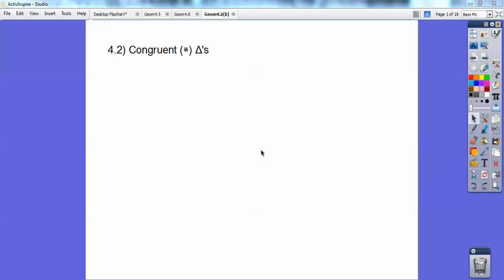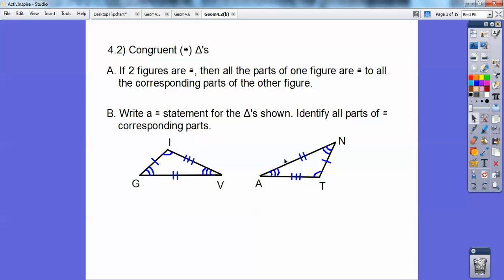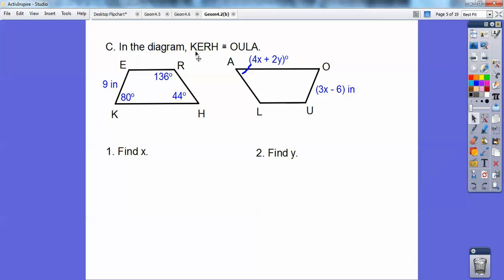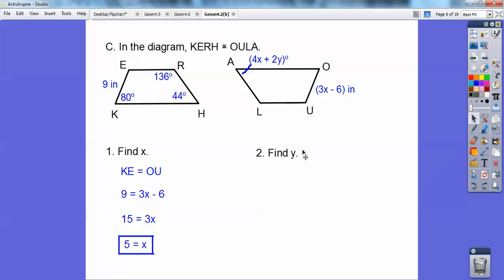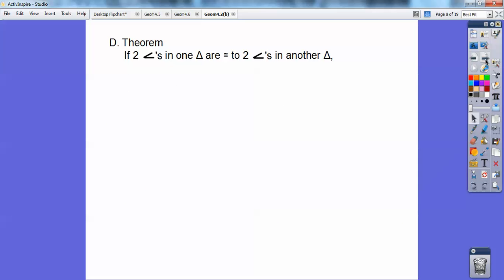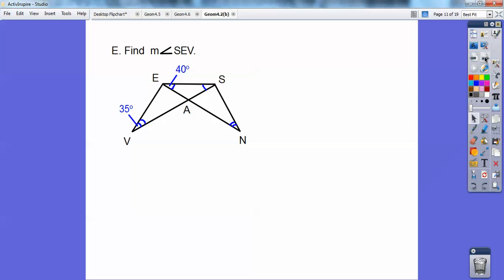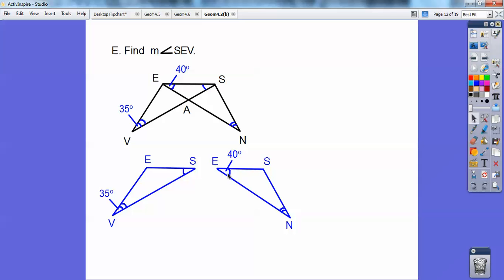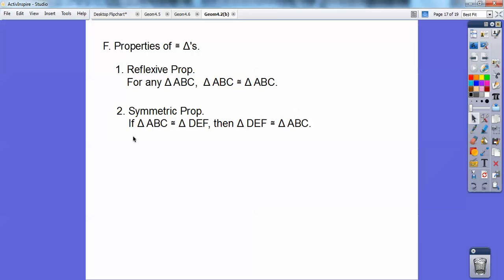Congruent Triangles - Section 4.2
Here you set up all the congruent corresponding parts to solve for the unknown parts. The homework is Pages 228-231, #'s 3-20, 26, 33-38 all.